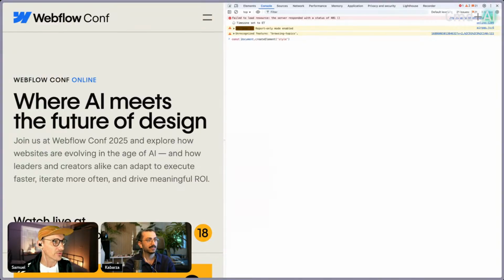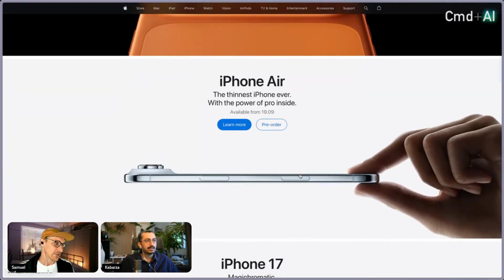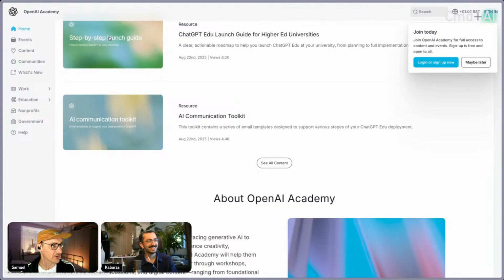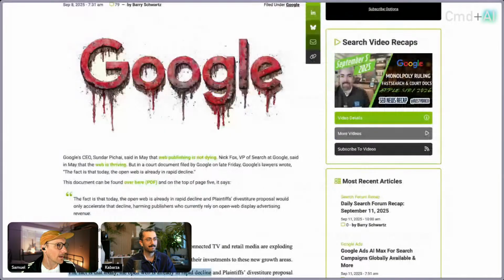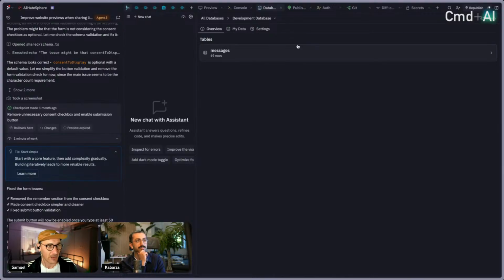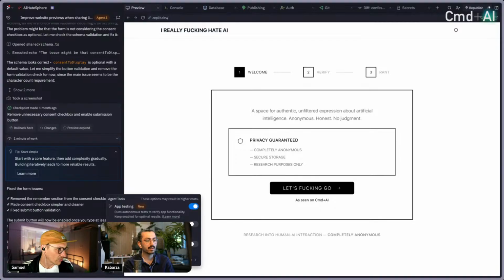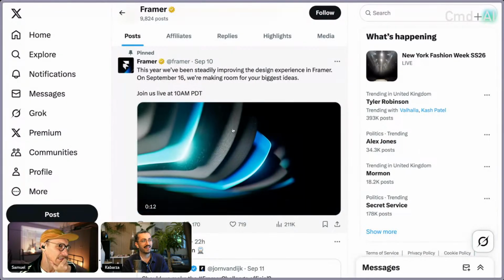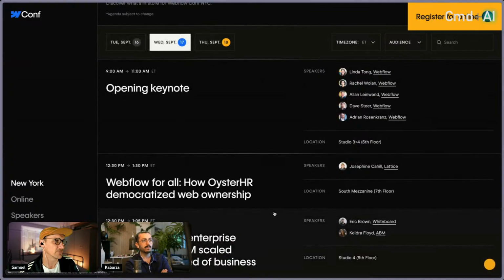#18 New Apple Event, OpenAI Jobs Platform, NPM hack, Replit Agent 3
Replit

00:00 preamble
12:35 Show starts
13:21 Apple event reflections
26:02 OpenAI jobs platform and OpenAI Academy
35:47 Google admits the open web is dying
52:40 Replit 3 Announced
01:10:03 NPM hacked!
01:20:05 Framer mystery launch
01:26:38 Webflow conf predictions